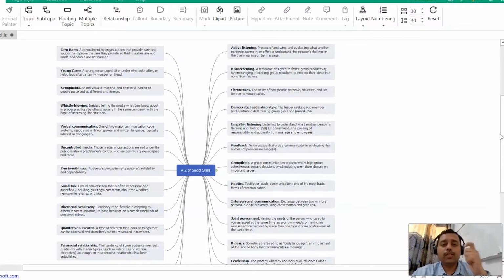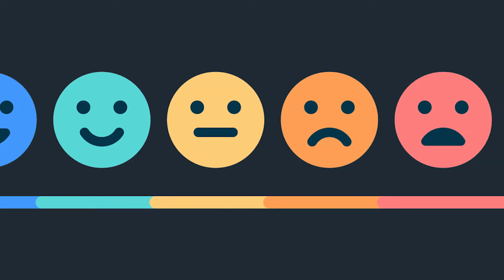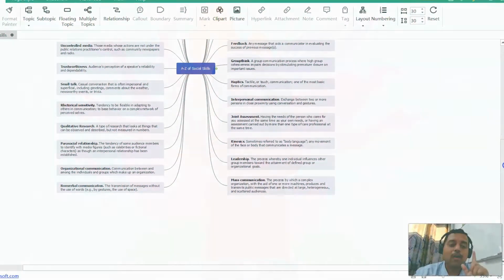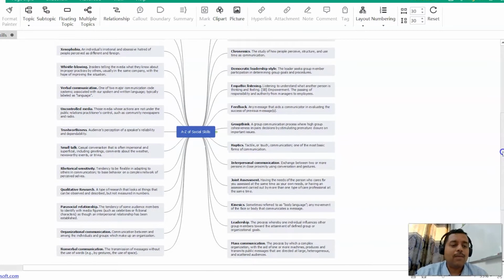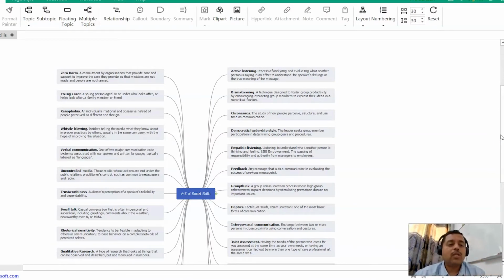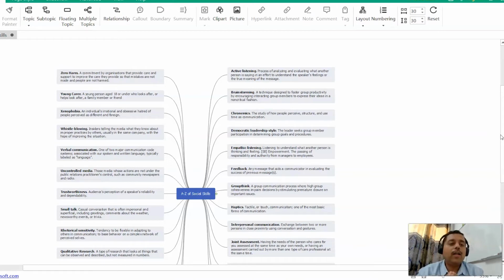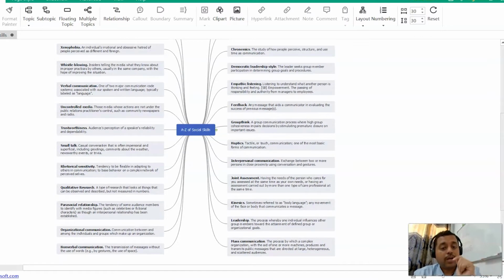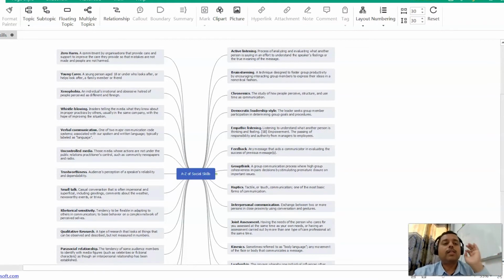Soft skills that I can mention in my resume | BeshGo | 2020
The world is changing, and it's changing rapidly. Today, if you search for the word “Postman” in Google, then instead of finding the story of how letters were delivered decades ago using postal services, you will be presented with the collaboration platform for API development, as the top search. Technical skills are quickly getting overpowered, and every day is a new challenge. Advanced technologies like Cognitive RPA seems to be emerging like a mammoth, automating processes. While this would standardize systems and processes within an organization, it is all set to push humankind to achieve new standards with respect to Social Intelligence. According to a recent study conducted by LinkedIn, 92% of employers agree that soft skills matter as much or more than hard skills.

Hence
Learn. Assess. Repeat. Did you capture your BeshGo moment today? Please do share.

Please follow ✌🏻and be the part of the community and get all the latest updates.